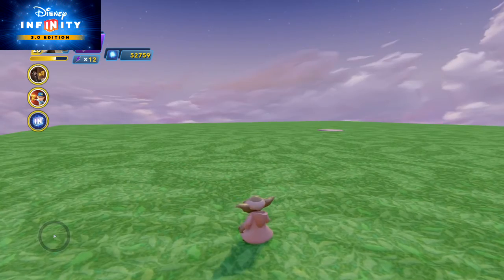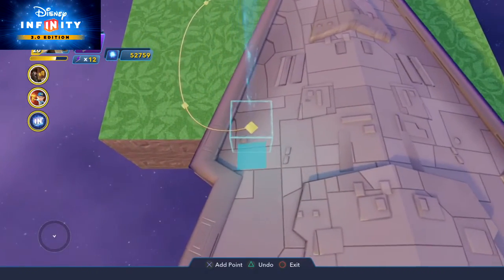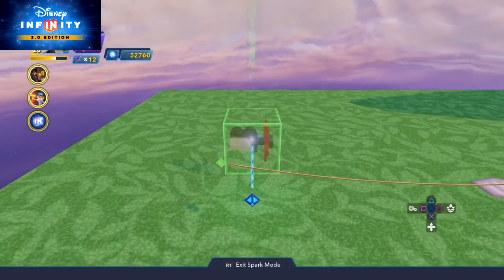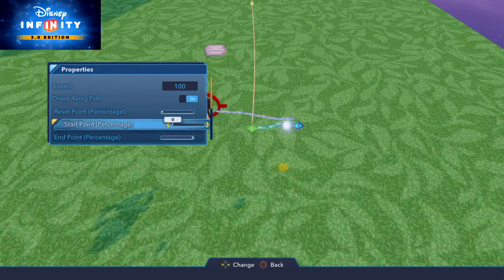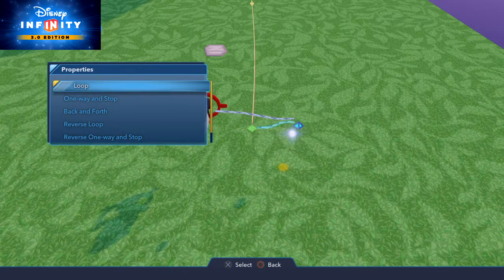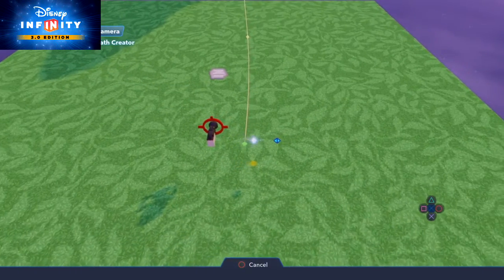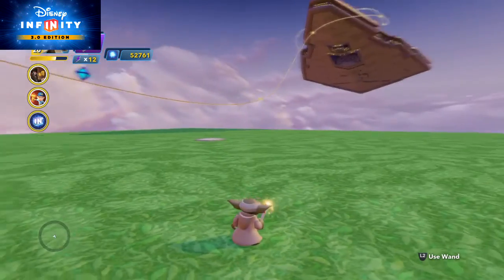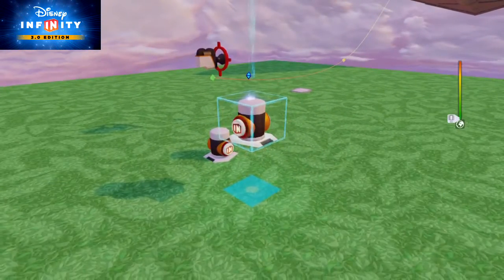Path Creator - Camera + Locators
In this video we will be creating a cut scene with the path creator.  We will go over the start,reset and end points as well as the movement types with the path creator.